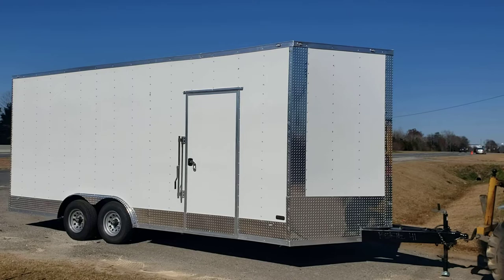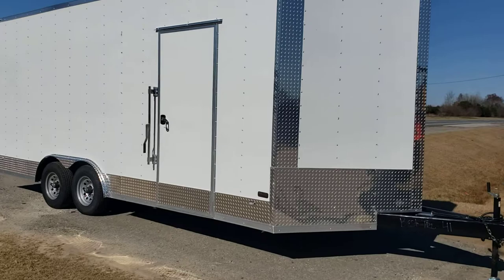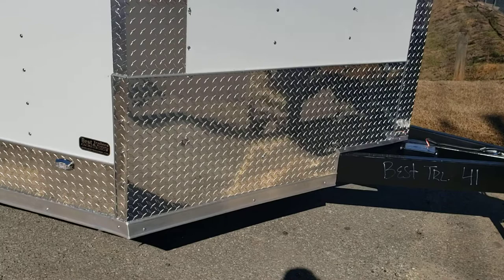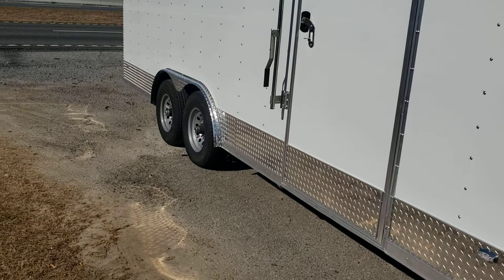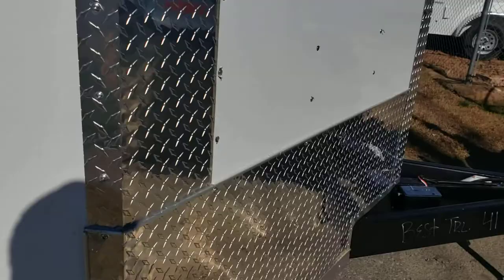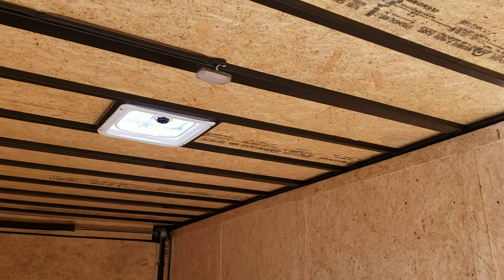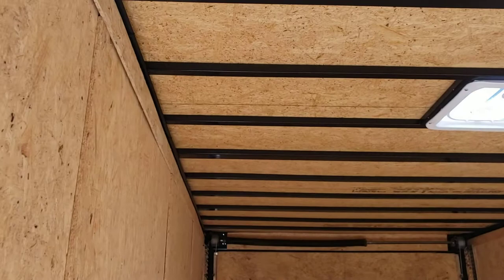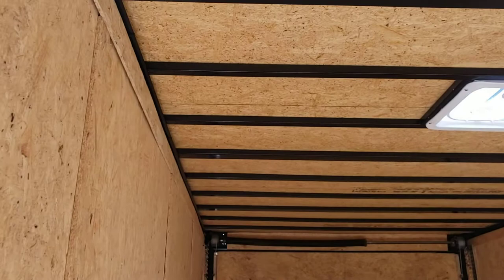elite cargo 8.5 x 20 x8 extra tall enclosed carhauler UTV trailer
Best trailers and supply
Macon GA 31216
Joey fuller

8.5 x 20 enclosed carhauler
8 ft tall inside height

8.5 x 20 + 2 ft Vnose
5200# spring axles
extended tongue
16 on center floors wall and ceiling
.08 polycore siding
8 ft tall inside
3/4 ESP wood floor by stable deck
3/8 ESP wood walls
roof vent
225/75R16 trailer tires
6 lig 15" wheels
LED lights around
full height ramp door
atp stone guard
atp down sides
atp fnders

FREE spare with cash
financing options available
no credit check rent to own available
cash available